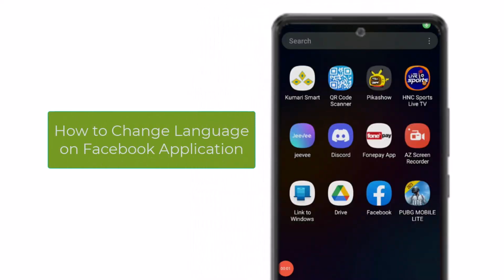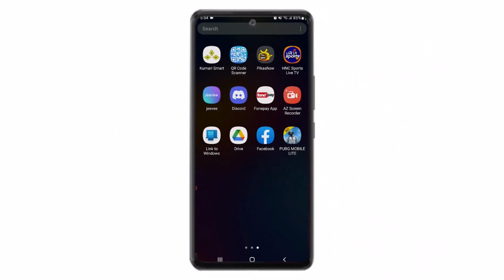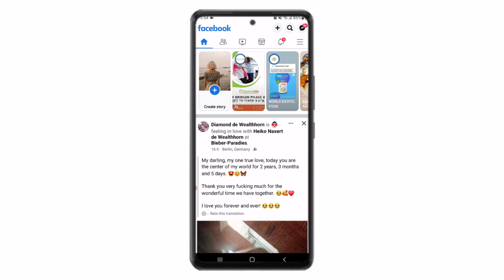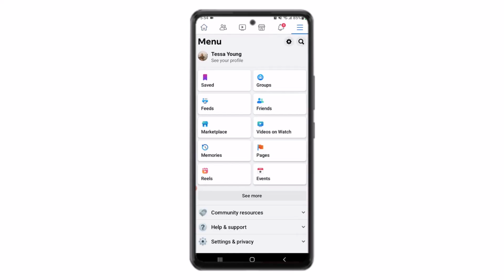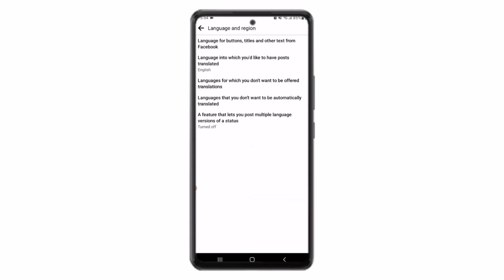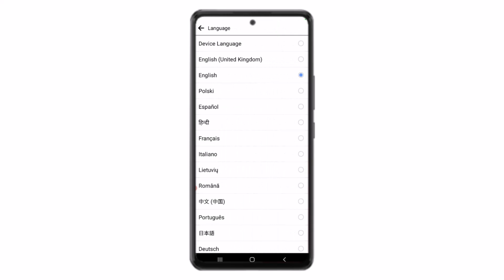How to Change Language on Facebook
In this video, I will guide you in step by step process of how to Change Language on the Facebook Application

0:00 Introduction
0:07 Change Language on Facebook
0:50 Ending